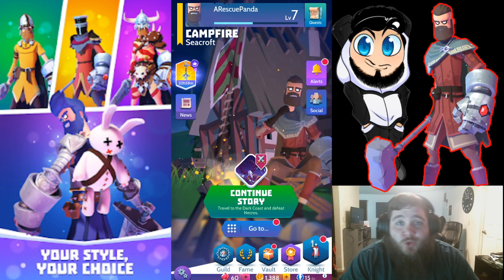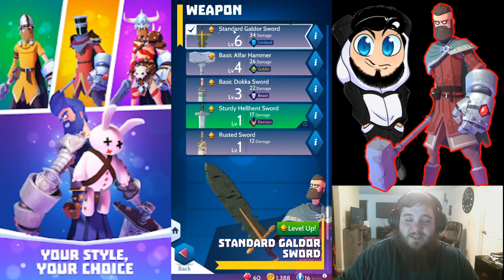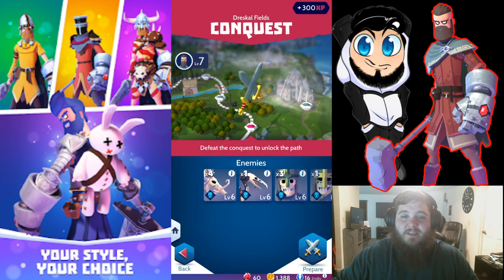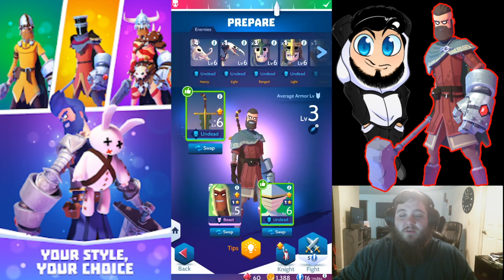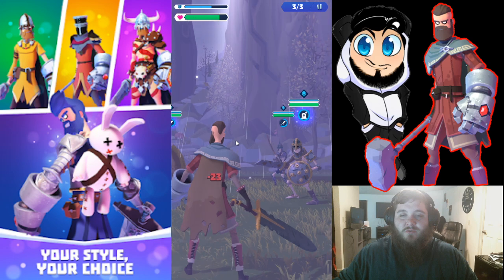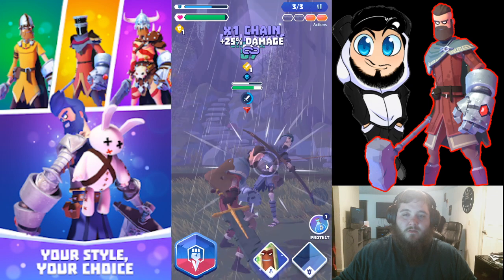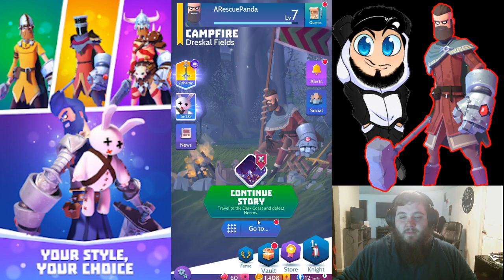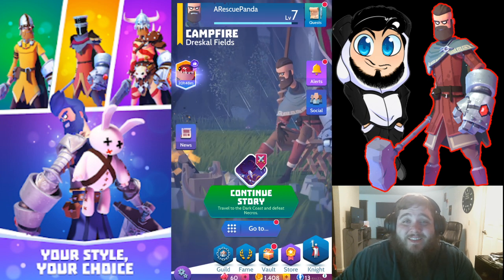Knighthood: First Impressions (Global Launch)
My First Impressions of Knighthood a new mobile RPG game by King.